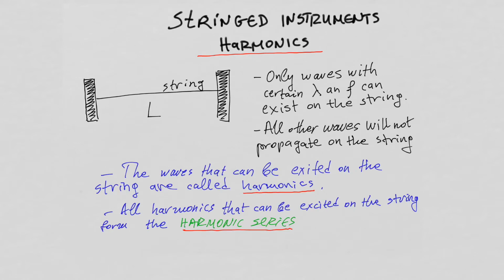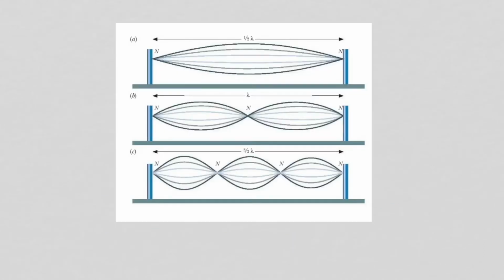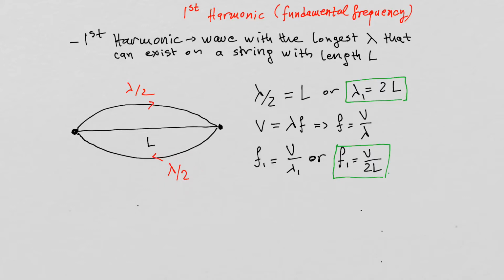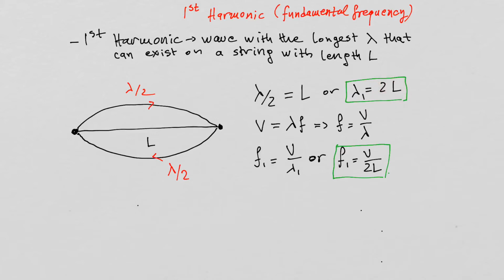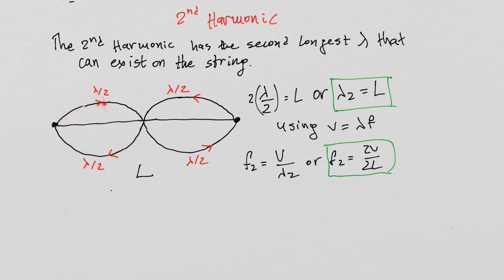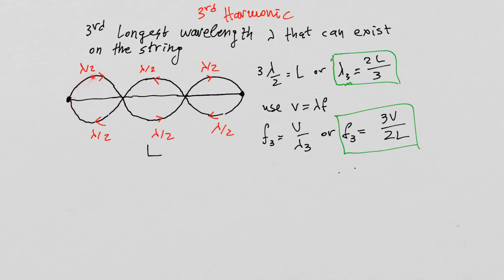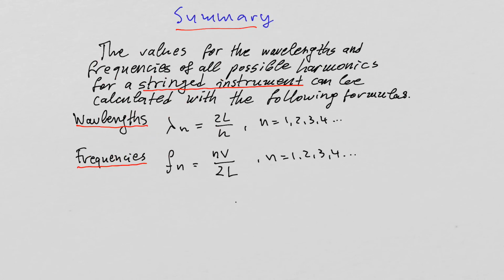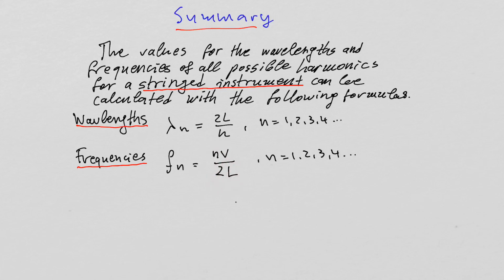Stringed Instruments Harmonics